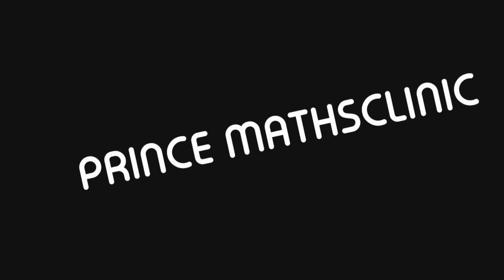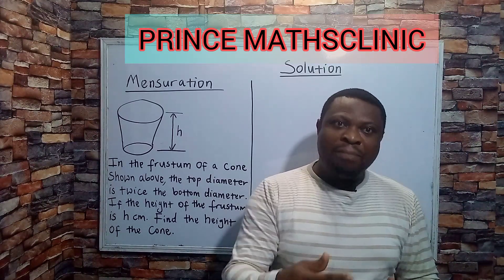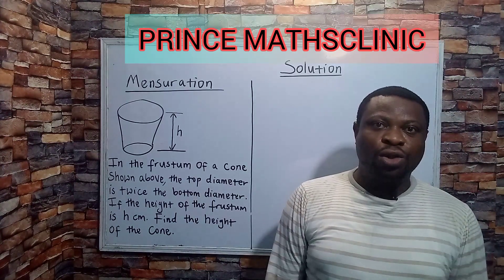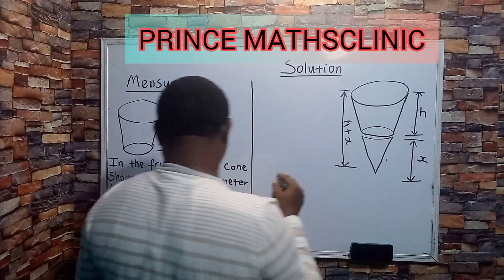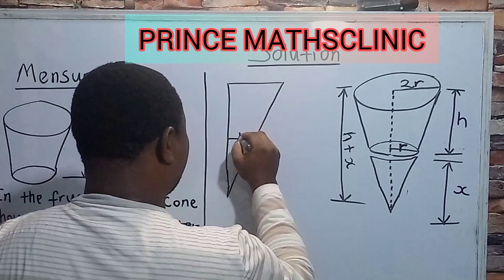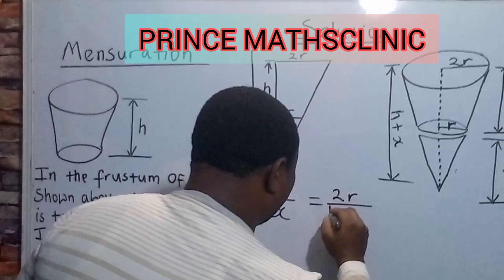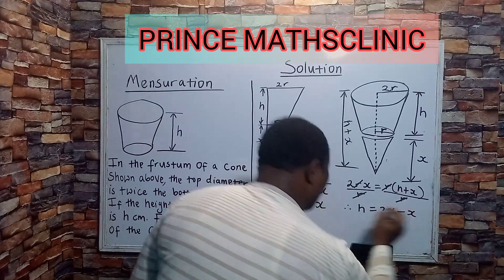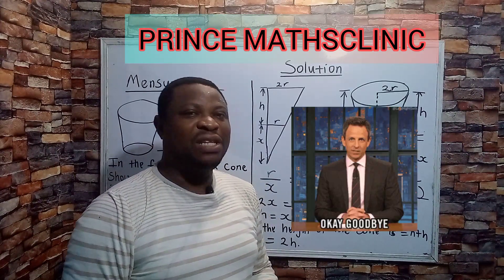Solve | how to find the height of a cone from a frustum@PrinceMathsclinic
Frustum is a Latin word which means ‘piece cut off’.

When a solid (generally a cone or a pyramid) is cut in such a manner that base of the solid and the plane cutting the solid are parallel to each other, part of solid which remains between the parallel cutting plane and the base is known as frustum of that solid.

To visualize a frustum properly, consider an ice-cream cone which is completely filled with ice-cream. When the cone is cut in a manner that the section left between the base and parallel plane is the frustum of a cone.

Curved surface area of right circular cone 1 = πrl

Curved surface area of right circular cone 2= πr'l'

Curved surface area of the frustum of cone = πrl – πr’l’

The circumference of the base is the length of arc  S and S’, , which is given by:

S’= 2πr’

S = 2πr

What is the formula for frustum of a cone?
The conical frustum formula of cone in terms of radius ‘r’ and height ‘h’ is given by;
Slant height = √((r – r’)2 + h2)
Volume = (1/3) x π x h x (r2 + r’2 + (r x r’))
What is the total surface area of conical frustum?
The total surface area of frustum is given by;
Surface area = π * [ r2 + r’2 + (r + r’) x √((r – r’)2 + h2) ]
What is CSA of a frustum?
The curved surface area of frustum of a cone is given by;
CSA = πl(R – r)
Where r is the radius of upper circle or small circle of frustum and R is the radius large circle or base and l is the slant height.
What is the lateral surface of frustum of cone?
The lateral surface of the cone is same as its curved surface area.

frustum
cone
volume of frustum
surface area of cone
pyramid